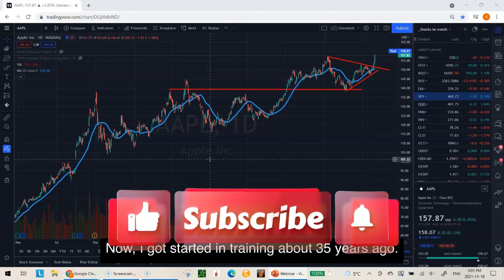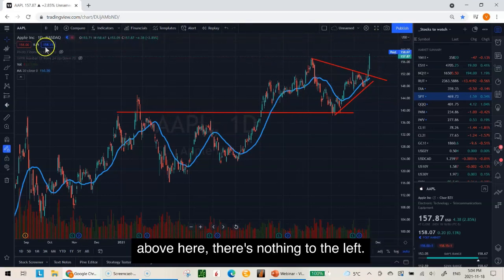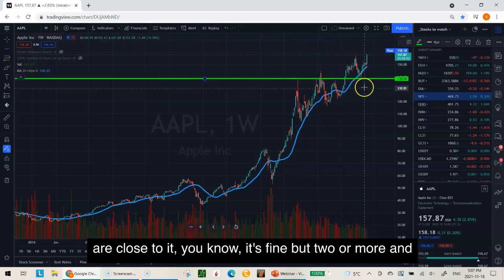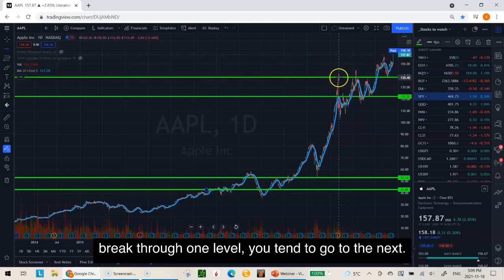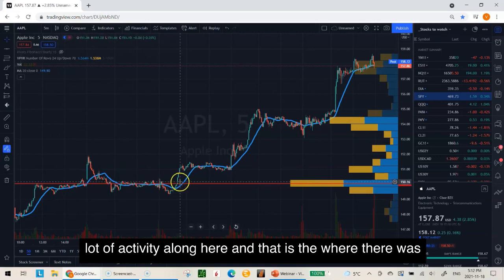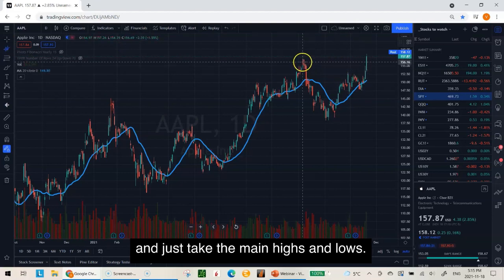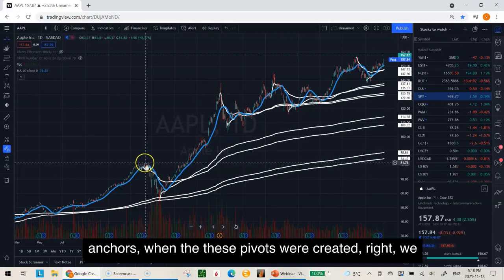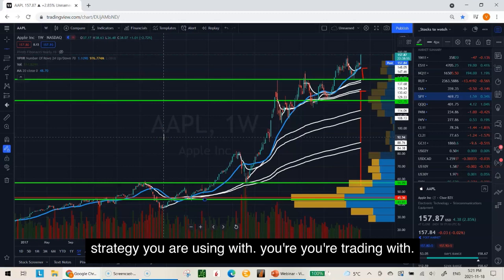How To Use Support And Resistance Like The Pros (2023)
In this video, Vince Vora discusses the importance of incorporating support and resistance into any trading plan. He explains that support and resistance are vital for identifying the strongest areas of a trading plan and regardless of the strategy being used. Vora uses Tradingvew to demonstrate how to identify areas of support and resistance visually on a chart and he demonstrates three different methods for identifying areas of support and resistance.